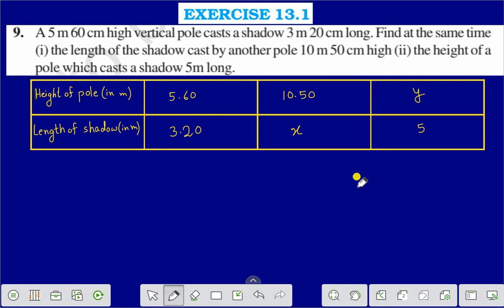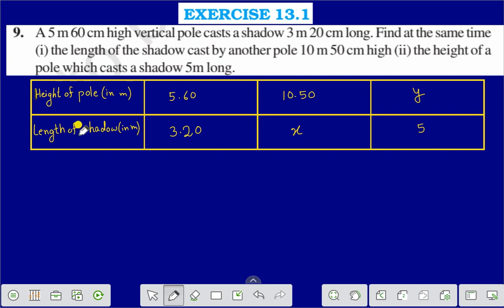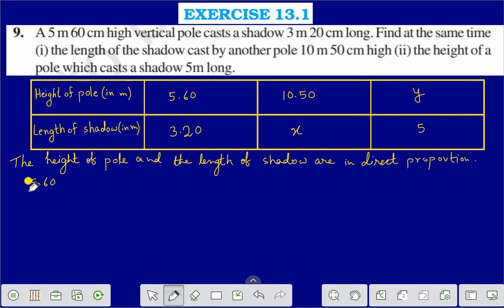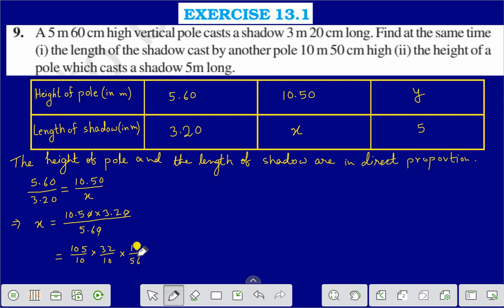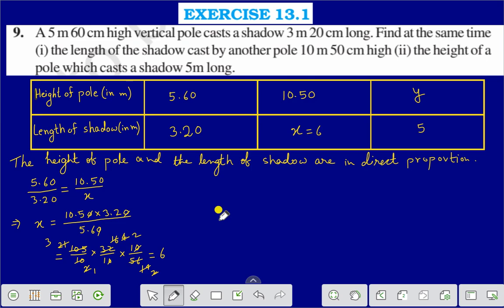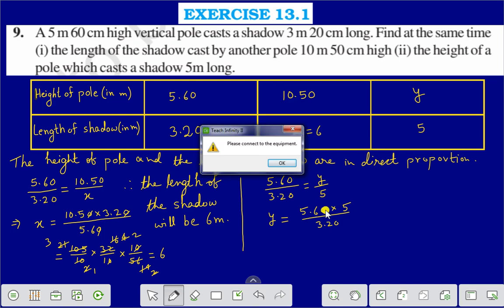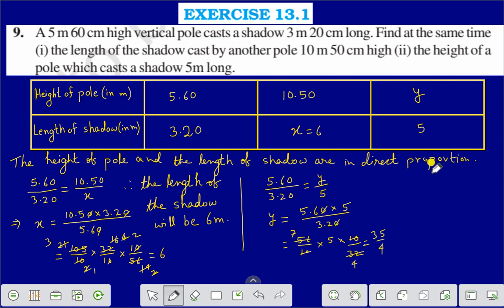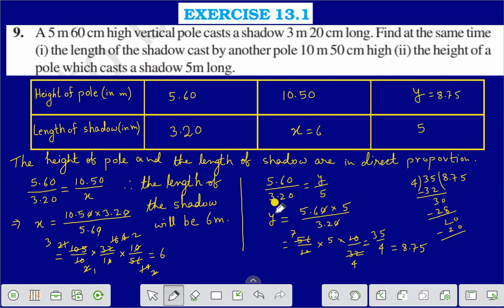EX- 13.1 ,Q.NO- 9 CHAPTER-13,CLASS-8,DIRECT AND INVERSE PROPORTIONS,MATHS,NCERT,CBSE CBSE EDUC